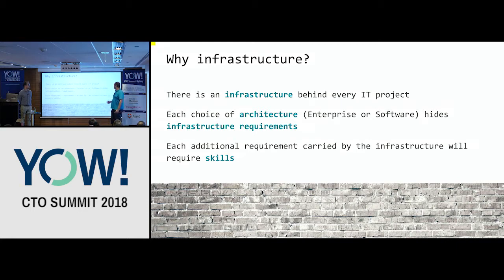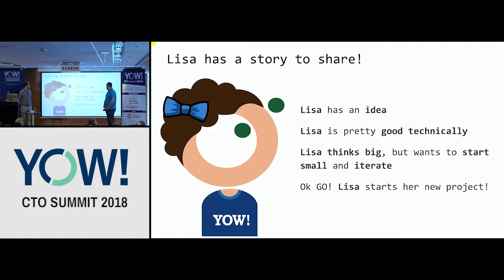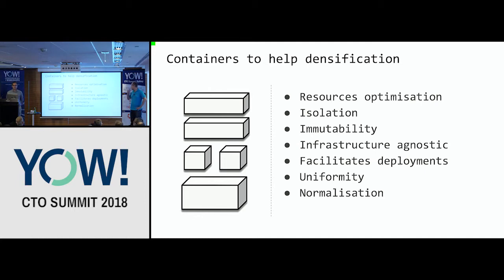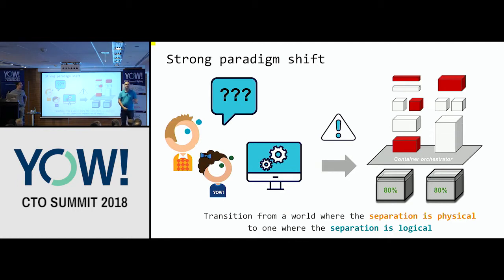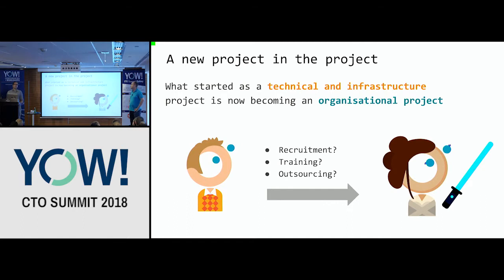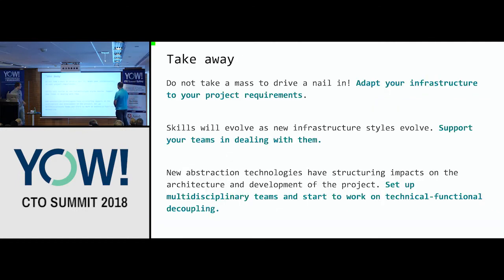An Infrastructure in Line with My Requirements • Erwan Alliaume & Eric Favre • YOW! 2018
Erwan Alliaume - Co-Founder & CTO at OCTO Technology Australia @erwanalliaume4649
Eric Favre - Senior Consultant at at OCTO Technology Australia

RESOURCES
Erwan

RECOMMENDED BOOKS
James Stanier • Become an Effective Software Engineering Manager •
Gregor Hohpe • Enterprise Integration Patterns, Vol 2 •